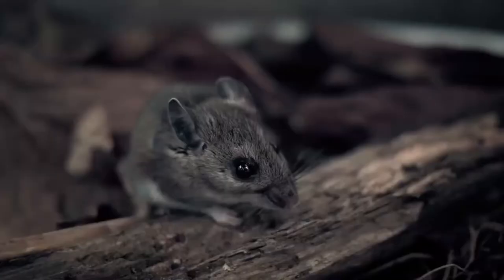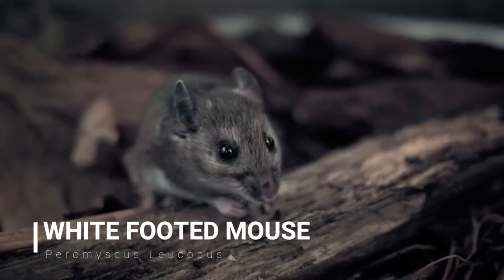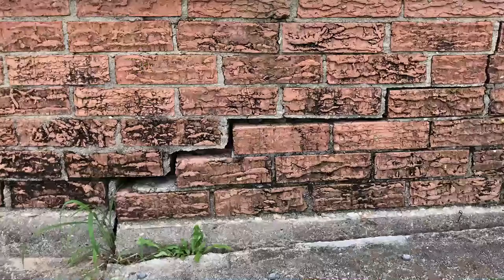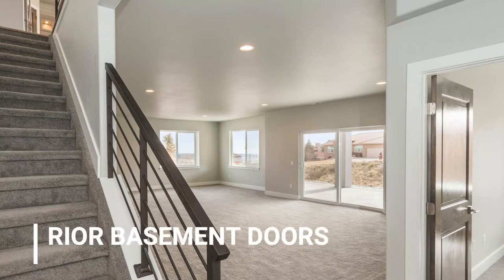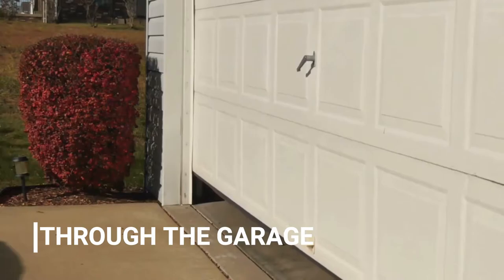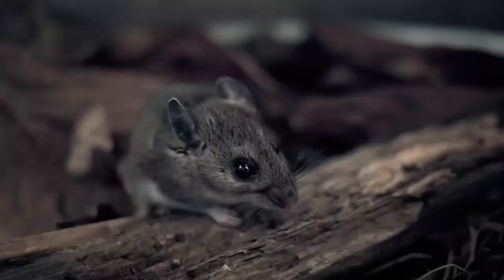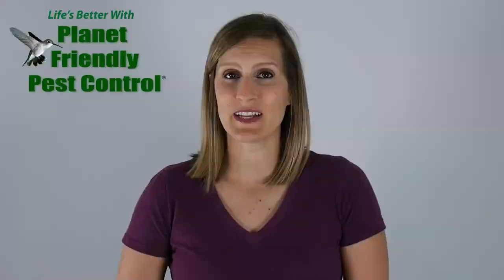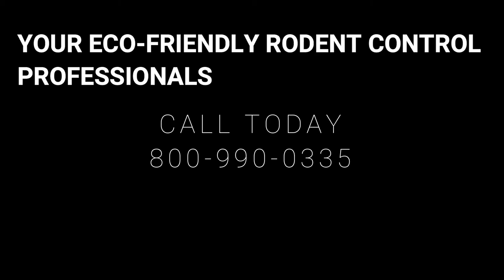How do mice get into my house?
How do mice get into our homes? It's a question we can't help but ask ourselves especially after all the hard work we do keeping the place clean! We make sure we're not leaving the doors open, and made sure everything is sealed up, so then why do we keep seeing these little pests coming in? Do you want to know why mice come into our homes? Watch our video to find out! Our video shares the most common reasons why mice find their way into where we live. There are a few common ways you'd imagine but we also share a bunch that you may never have thought of! Knowing these will have you informed about the best way to prevent an infestation. Want to learn more? Be sure to read our accompanying blog! Feeling overwhelmed by pests? Be sure to give us a call or use our online form to talk with our experts about our eco-friendly pest control options!